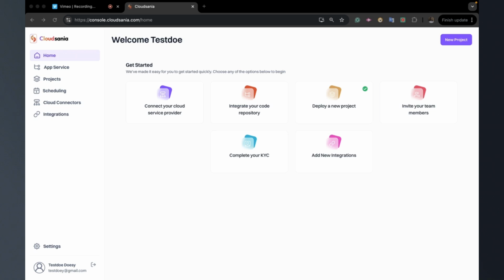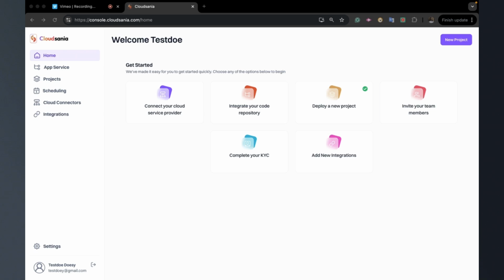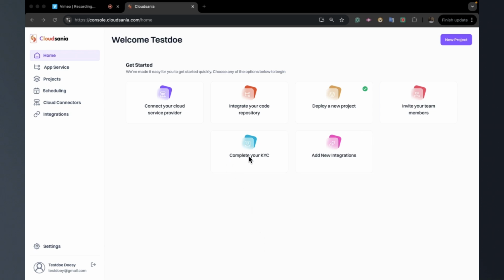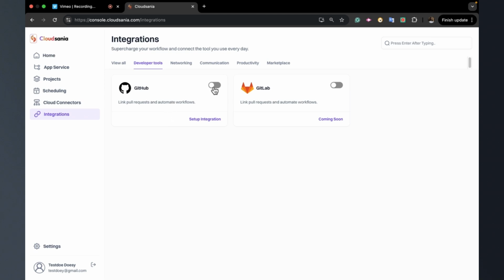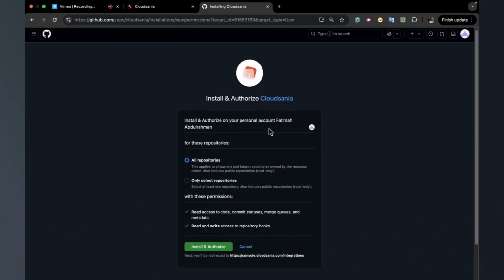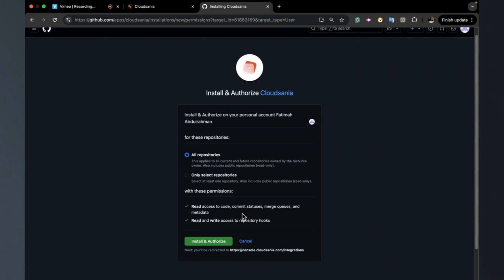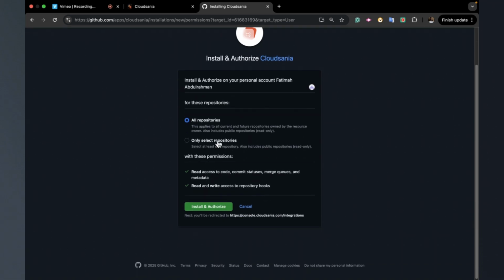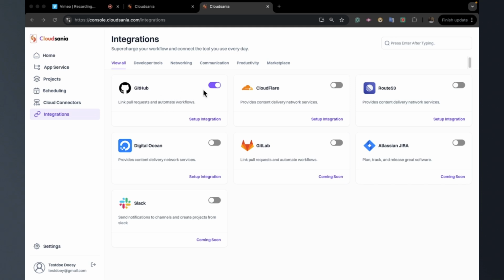How to Setup Github Integration in Cloudsania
In this step-by-step guide, you’ll learn how to connect your GitHub account to Cloudsania, enabling automated workflows and seamless CI/CD deployment.

 In this tutorial, you’ll learn how to:
✅ Link your GitHub account securely using OAuth
✅ Grant repository access to Cloudsania
✅ Connect a specific repo to your project